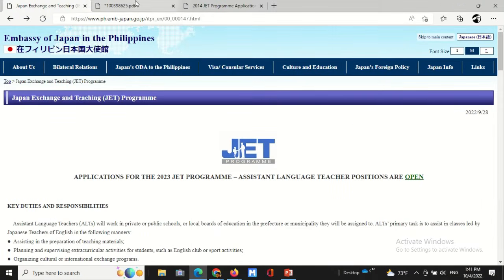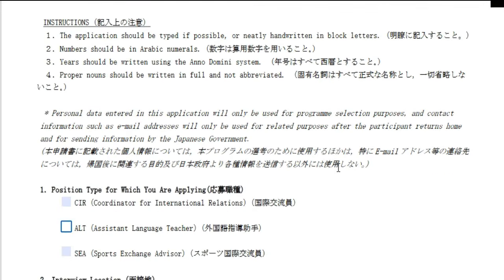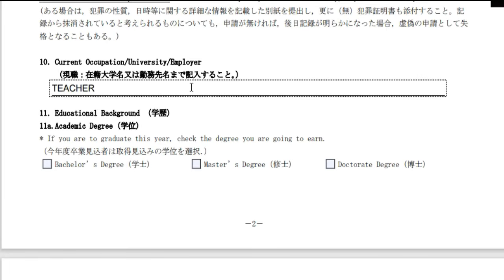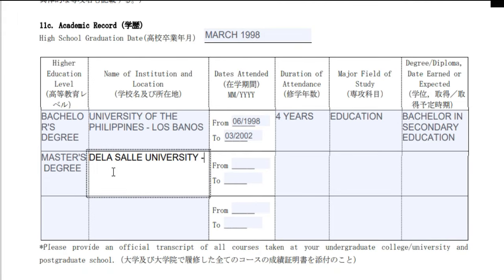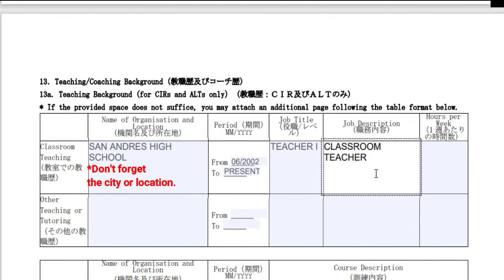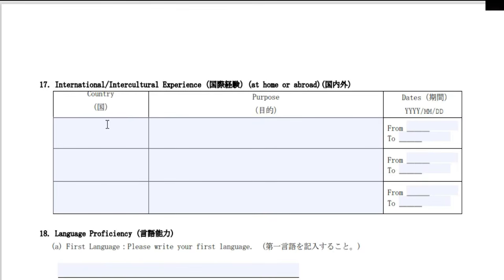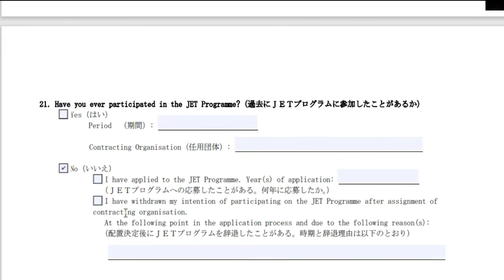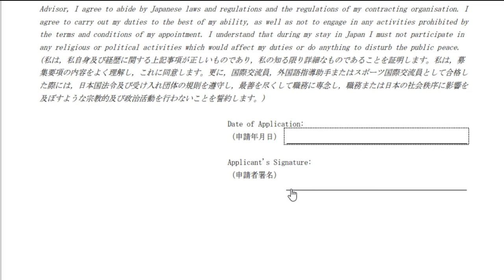2023 JET PROGRAMME | Complete Guide in Filling Out the Application Form | ENGLISH VERSION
CORRECTION IN 25b: 35:49 Instead of writing the city or prefecture name, please write the 2-DIGIT NUMBER CODES corresponding to your cities or prefectures of preference.

Thank you to our friend who pointed it out.

Here's a complete guide in filling out the application form for the 2023 JET Program. For other JET application guides and JET Program stuff, check my other videos in JET Programme playlist.